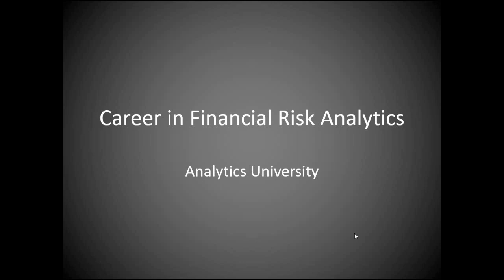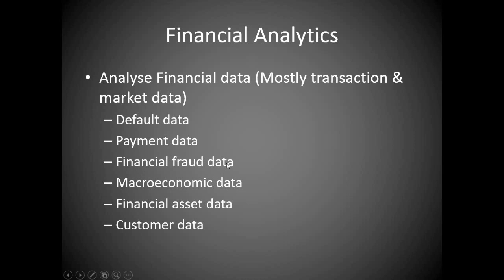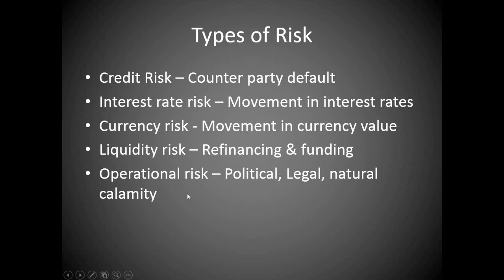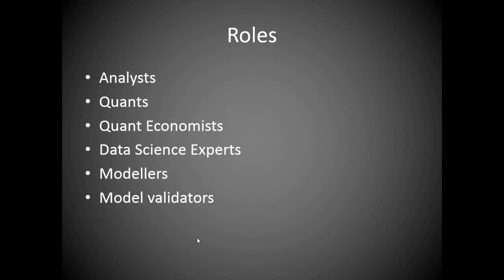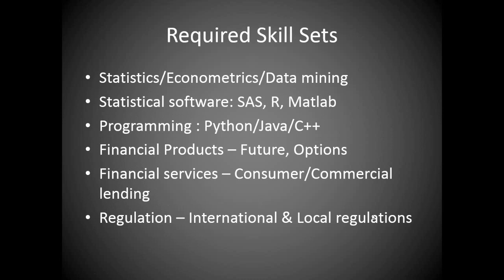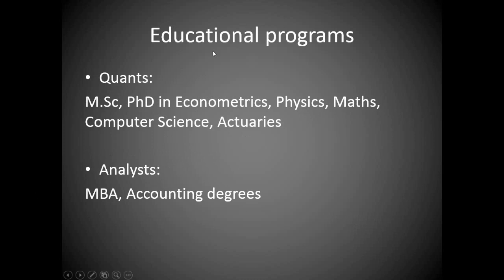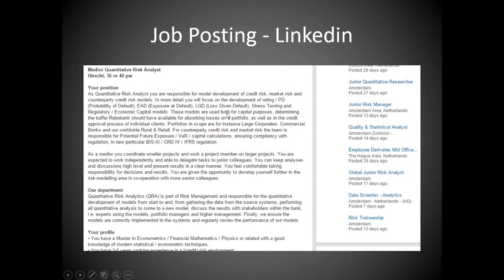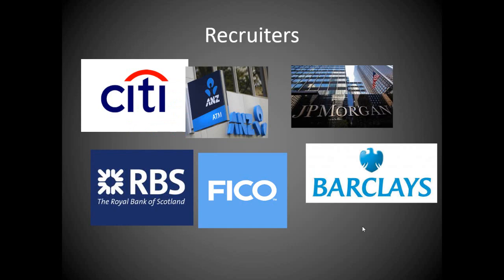Career in Financial Risk Analytics | Quant | Data Science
In this video I will talk about "Career in Financial Risk Analytics". I will provide details about what is education & skill sets required to start career in risk analytics in banking & financial service companies